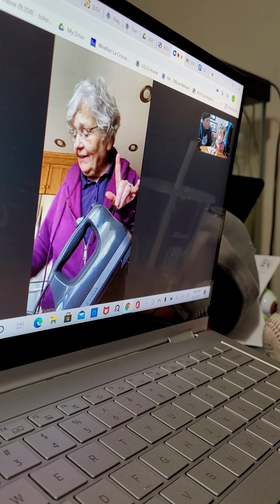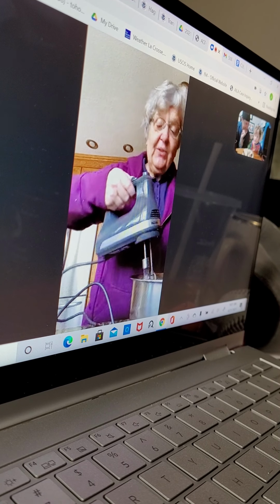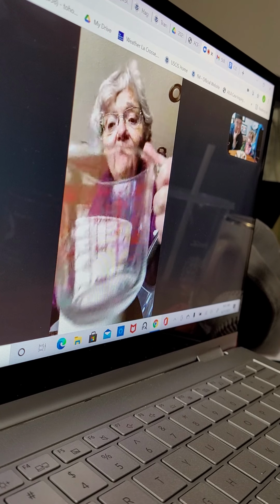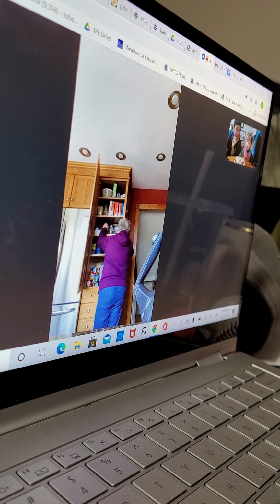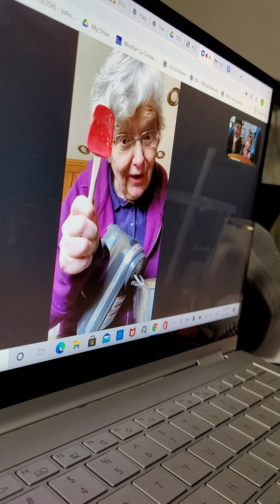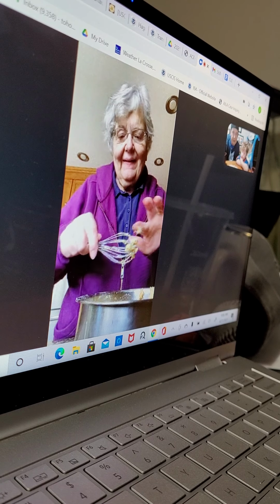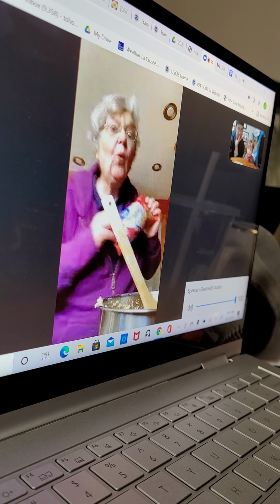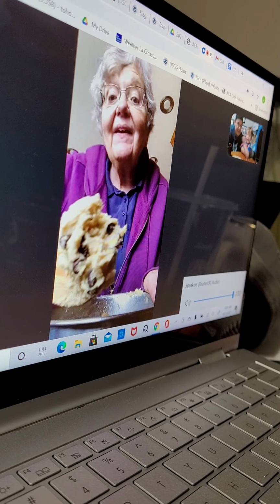Nana Making Cookies